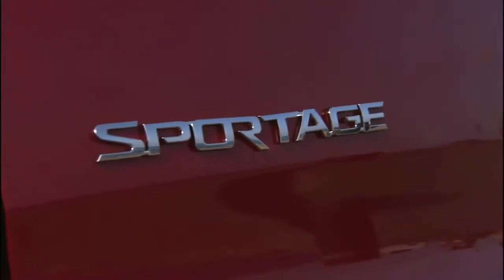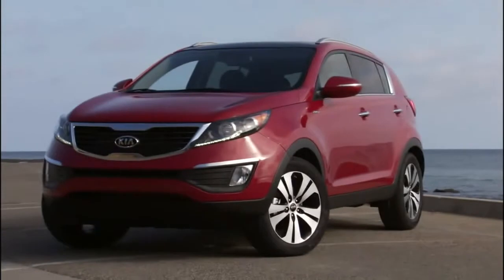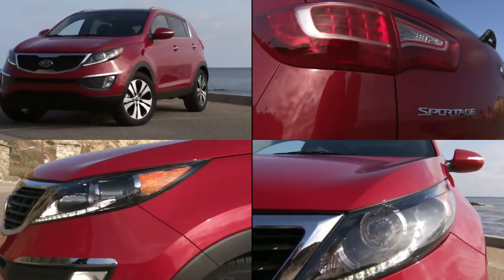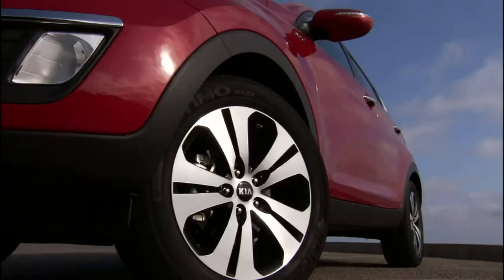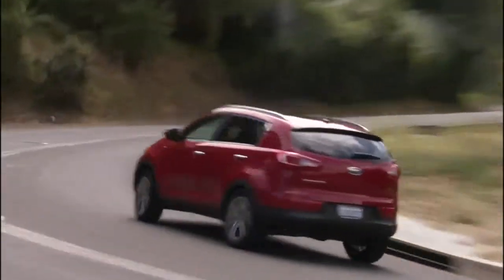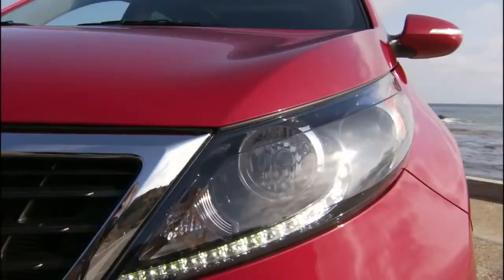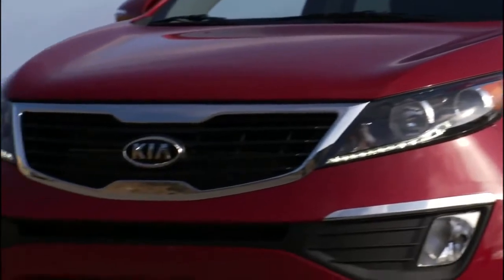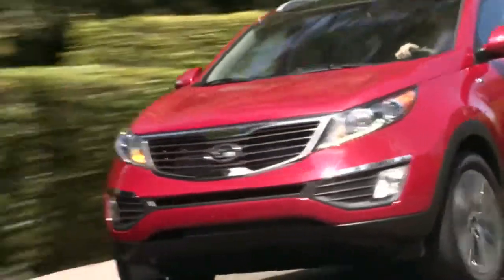2011 Kia Sportage focus on Design Style